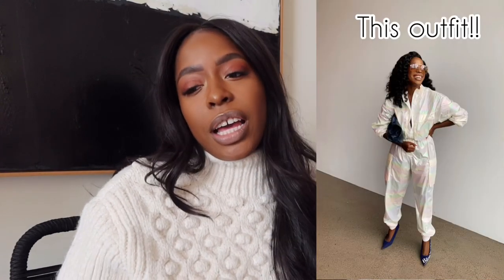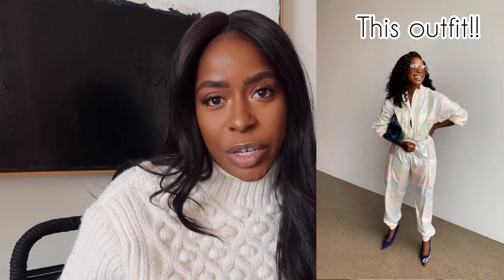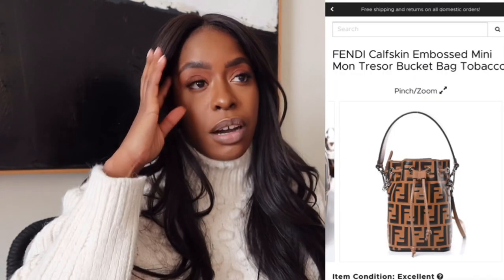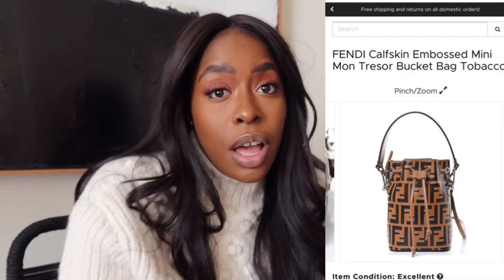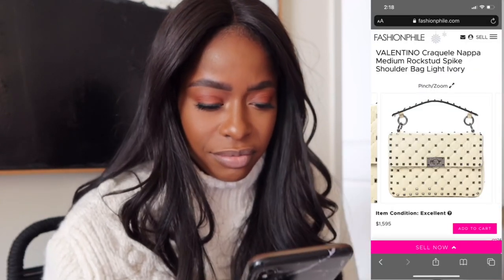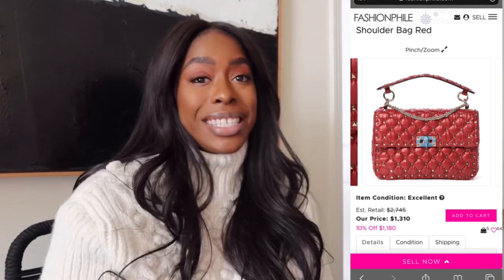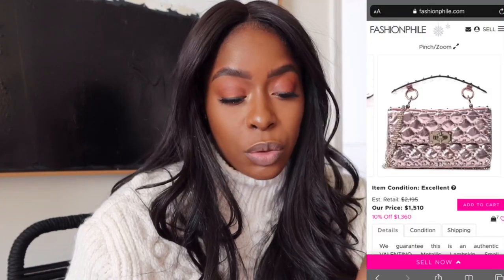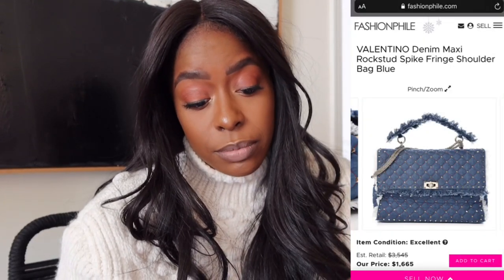BAGS I’VE SOLD AND WHY | Vlogmas Day 20 | Highlowluxxe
Sharing the bags I’ve sold and why, also a little online shopping!! Links below

Join the Luxxe It Up Community!

Equipment I use:

Vlogging camera

Ring light

LINKS!

Balenciaga city minis

Valentino Rockstuds

Fendi bucket bags

Chanel flaps

Lady Dior minis